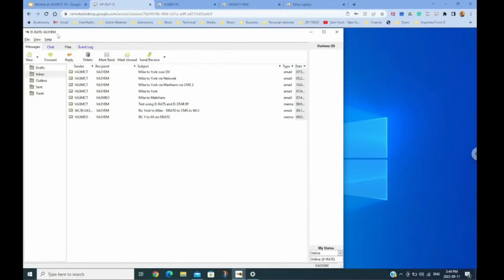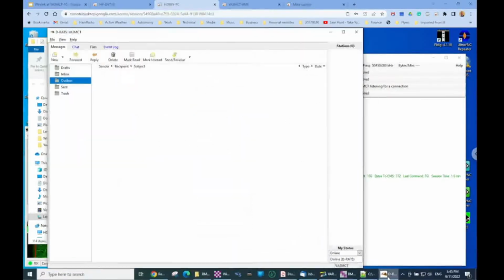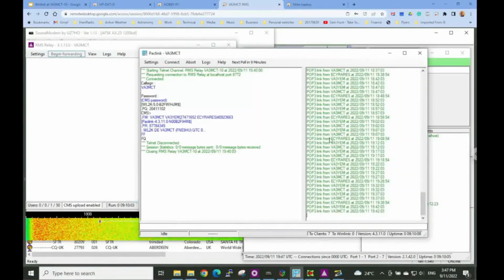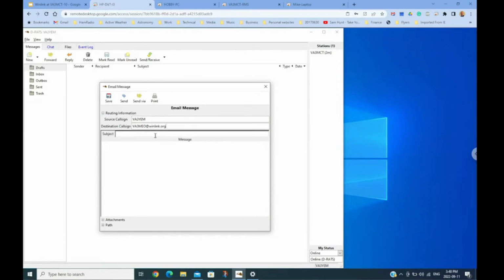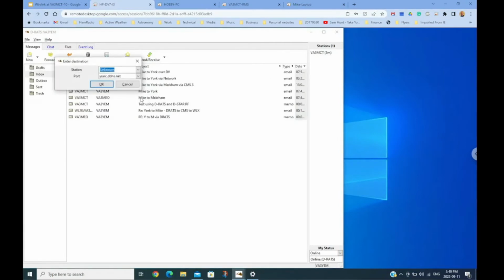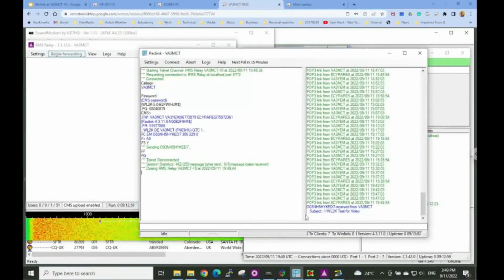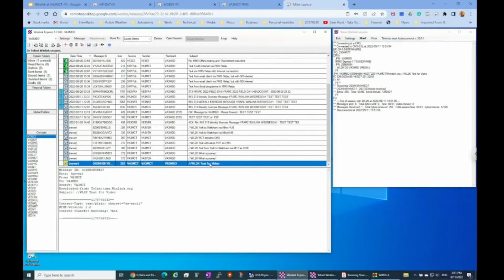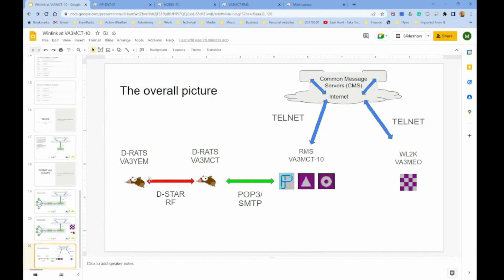VA3MCT Demonstration of D-RATS and D-STAR radios working with Winlink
This video shows a demo of D-RATS using D-STAR technology to send digital messages across RF, and then into a Winlink RMS system, through the Common Messaging Servers and out to a standard Winlink user.